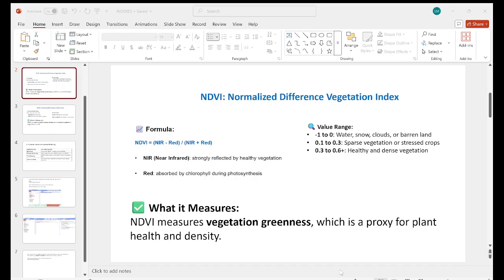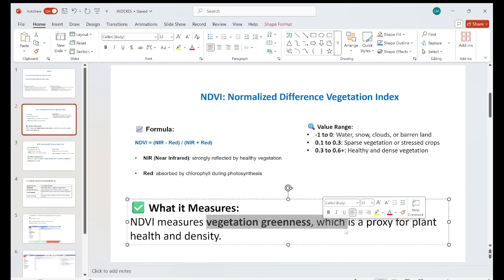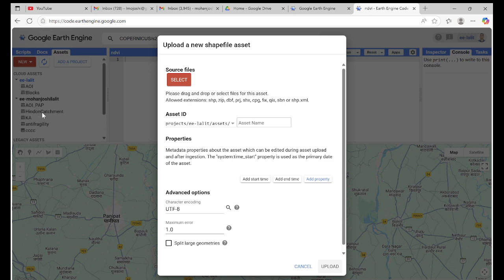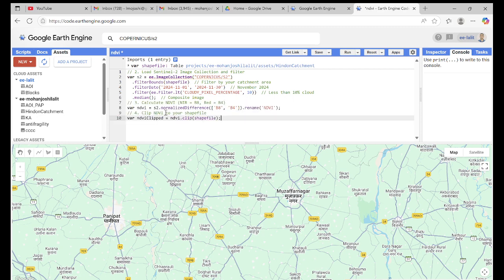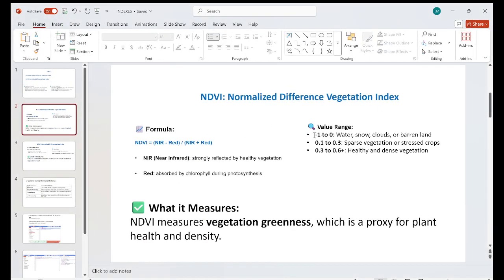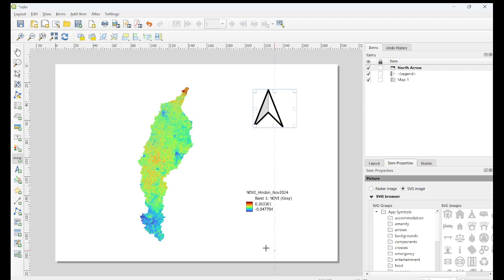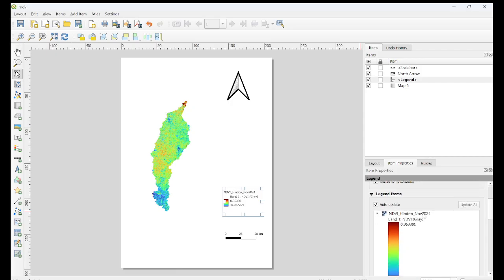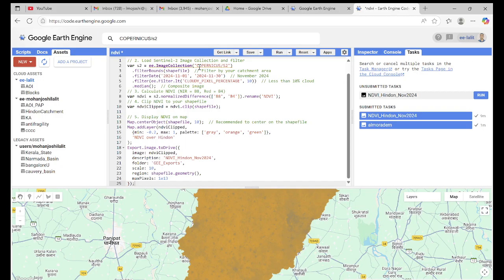GEE- 9: How to create NDVI Using Google Earth Engine